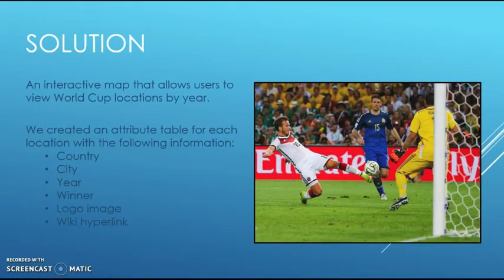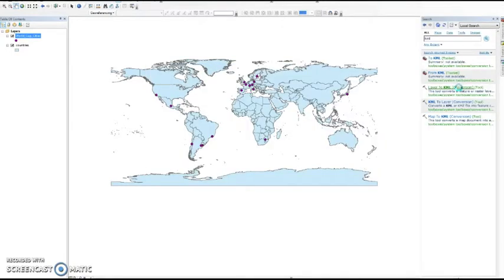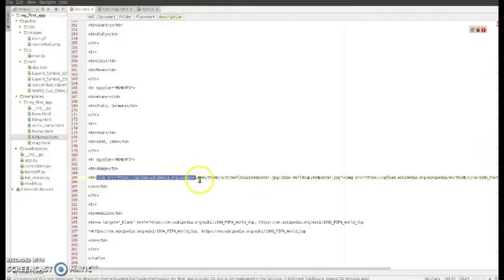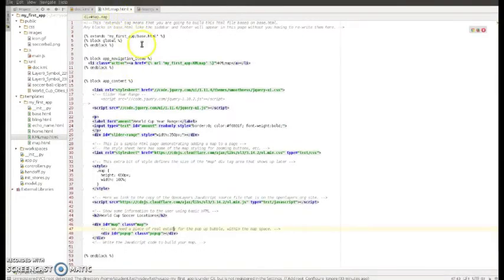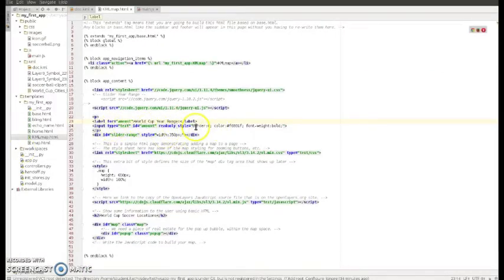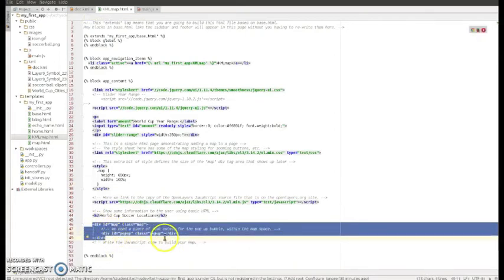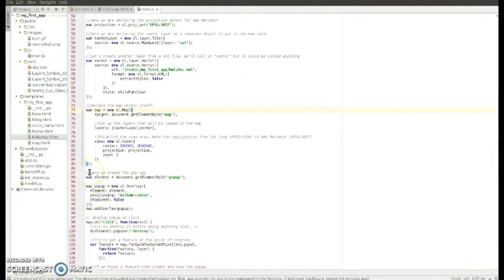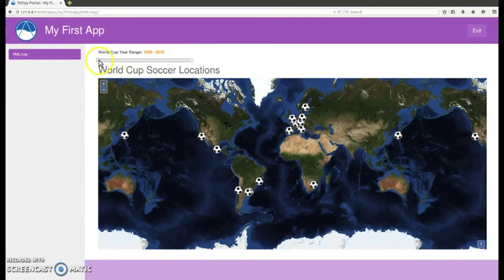World Cup Soccer Project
This is the project of Christian Kesler, Savannah Keane and Robert Stevens for BYU's Civil and Environmental Engineering class Geospatial Software Development. Our project shows the world cup locations with associated data and a slider bar that allows the user to display the world cup locations by a range of years.